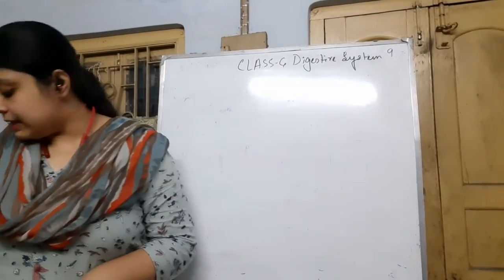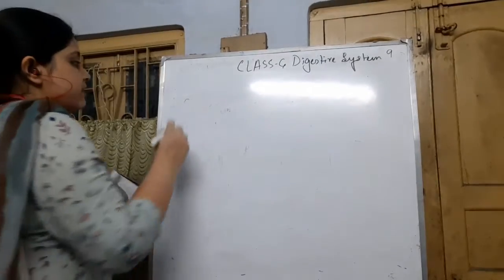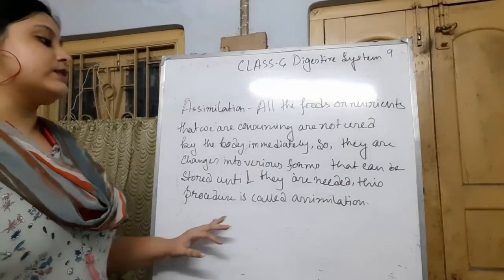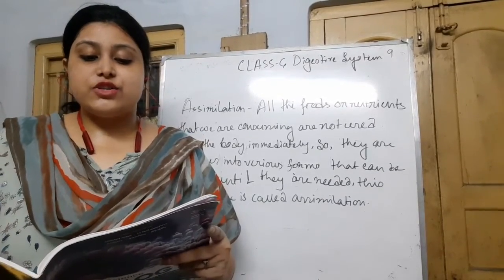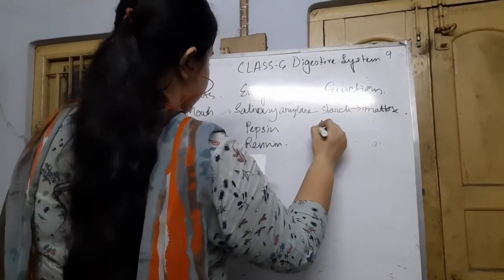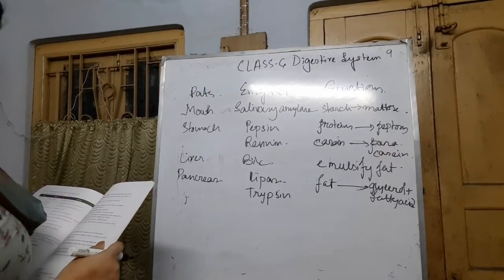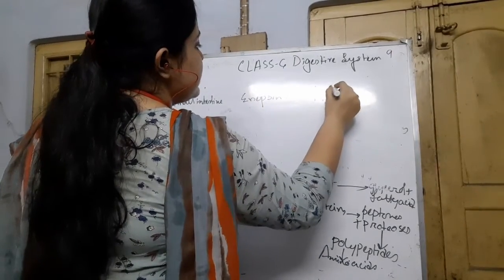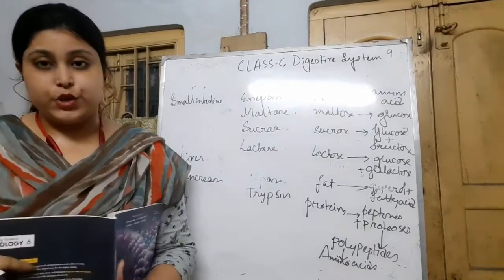Class-6, Life science, Chapter- Digestive system (Part 9)